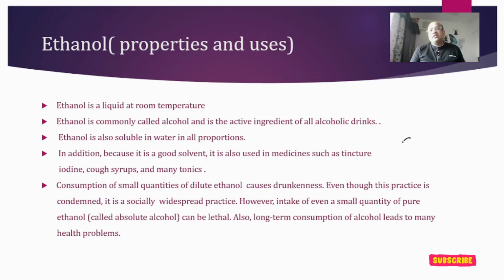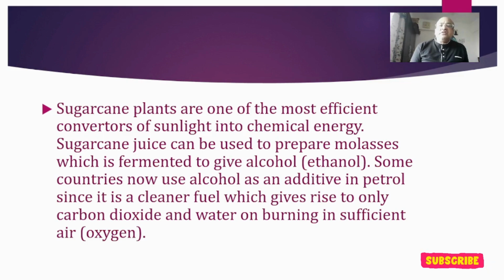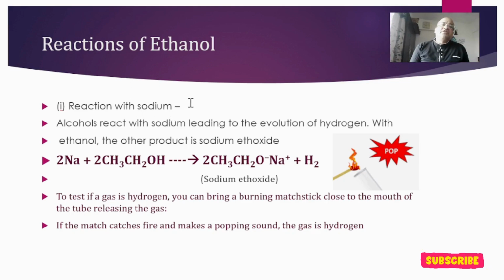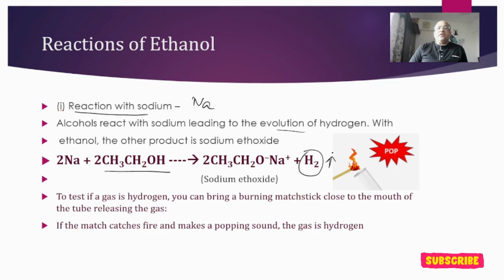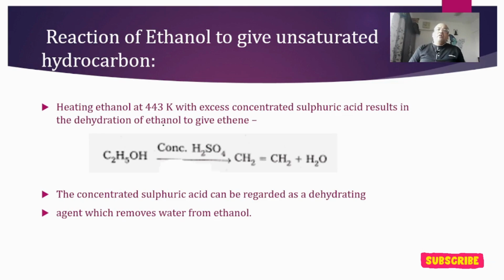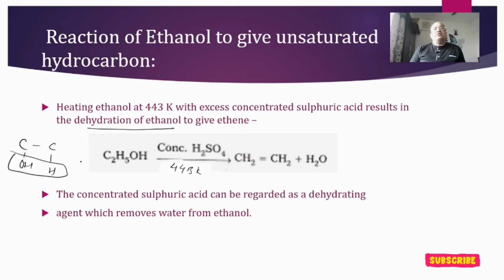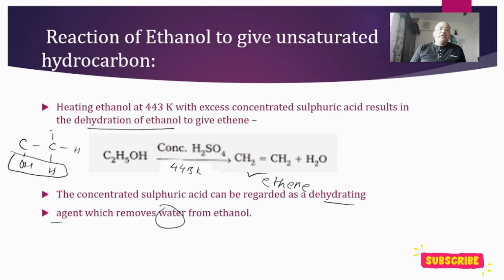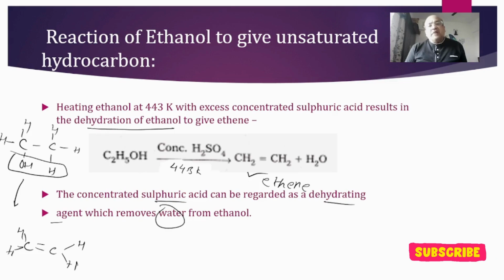10TH CBSE SCIENCE | CH-4 CARBON AND ITS COMPOUNDS | PART-14